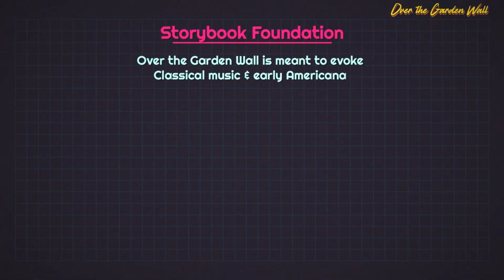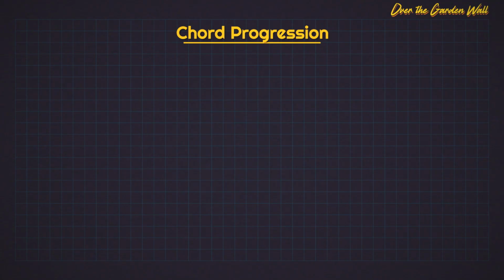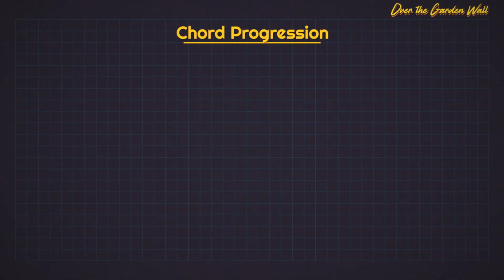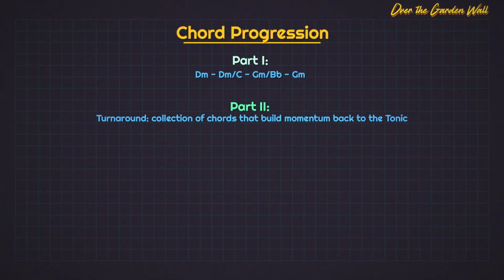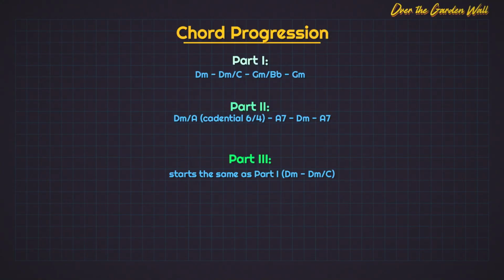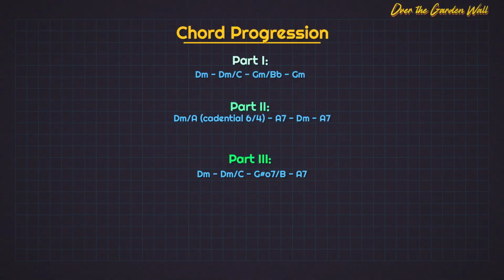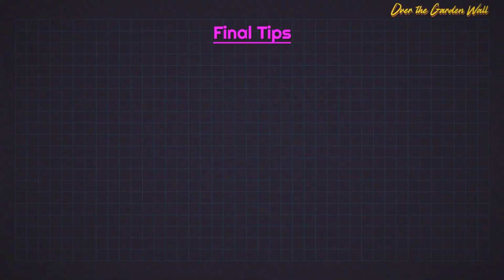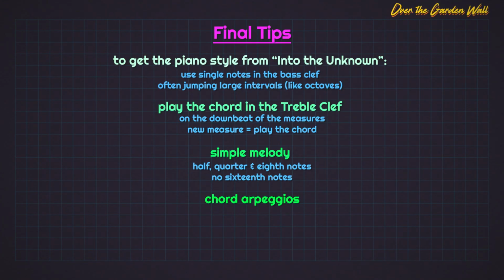How to Write Music Like Over the Garden Wall | Harmonic Analysis (Part 1)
Today we're taking a special look at "Into the Unknown" from the series Over the Garden Wall.

In this video, we'll do a harmonic analysis on Into the Unknown and talk about all the elements you need to write your own music compositions in this style.

We'll look at the chord progression and what makes the music so special, all the "special" chords used, plus some tips for writing a melody.

If you've ever wondered "how do you write music like over the garden wall" well then look no further.

Chapters
0:00-1:32 Storybook Foundation
1:32-2:20 Overview
2:20-3:11 Part I
3:11-4:20 Part II
4:20-5:17 Part III
5:17-6:19 Part IV
6:19-8:01 Final Tips